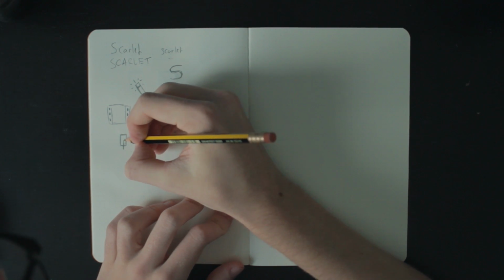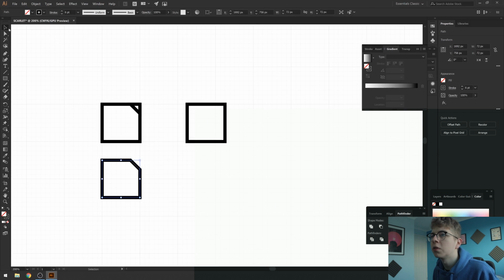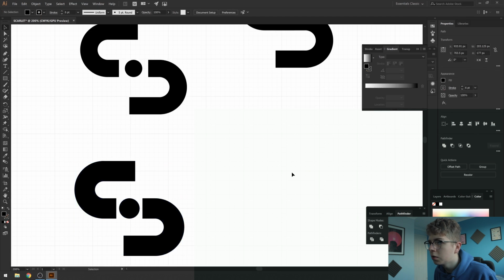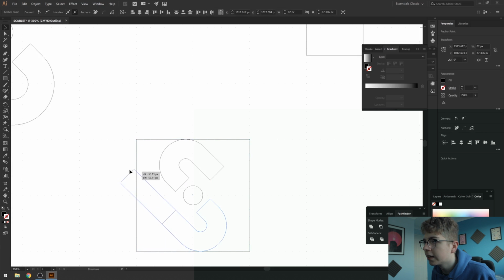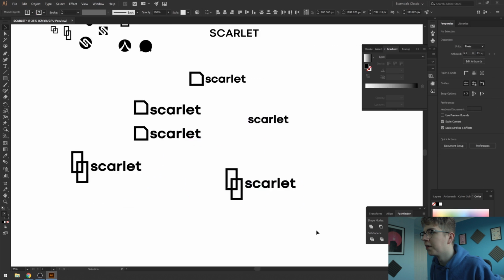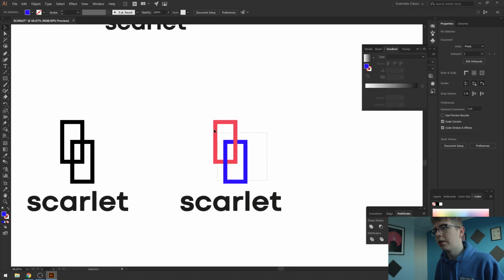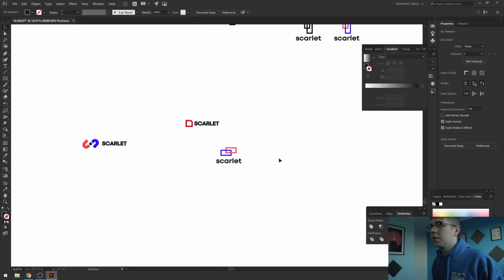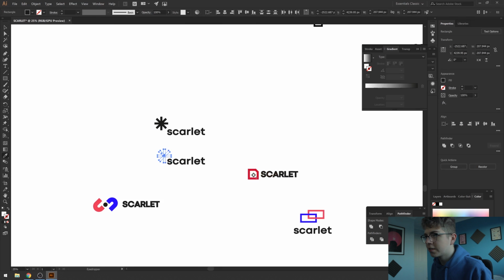How to Make a CLEAN and SIMPLE Logo!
Speed Logos Episode 2

In this episode I make a logo for a VFX house called Scarlet! Watch me go slightly insane on camera as I create a whole logo in an hour.

GEAR USED:
Canon EOS 600D
Tascam DR-05